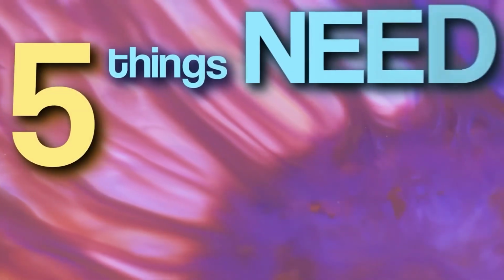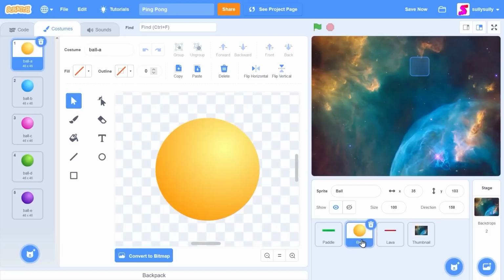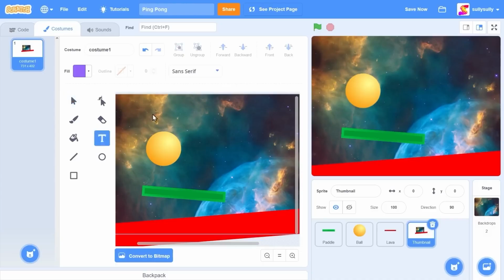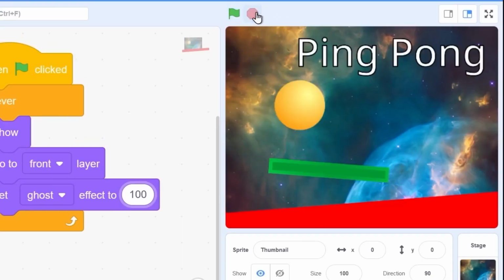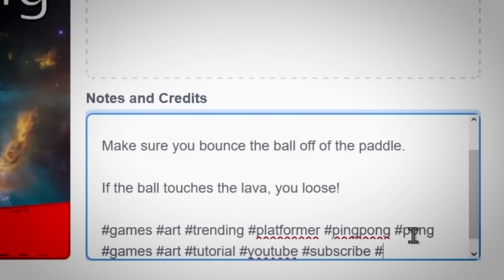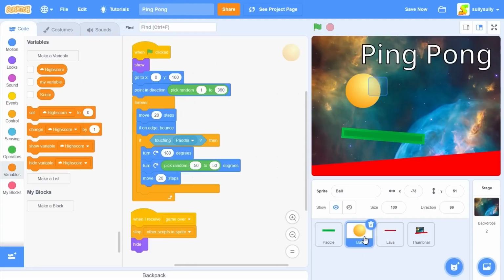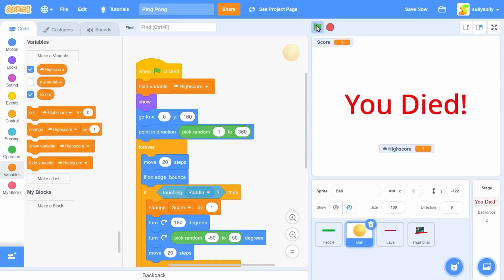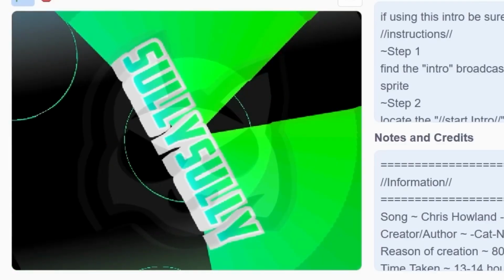Scratch Tricks, Tips, and Hacks That'll Make you go Viral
Before you share your Scratch game with the world, make sure you’ve done these 5 essential steps!
In this video, I’ll walk you through the most important things every Scratch coder should check before hitting that “Share” button. Whether you’re a beginner or an experienced Scratch creator, these tips will help your project look polished, run smoothly, and stand out on Scratch.

How to make your Scratch game bug-free before publishing
Tips to make your game more fun and user-friendly
How to add instructions so players know how to play
Ways to make your Scratch project look professional
The final step every Scratch coder forgets before sharing!

 By the end, you’ll know exactly how to prepare your Scratch project so it gets more plays, better feedback, and a higher chance of being featured.